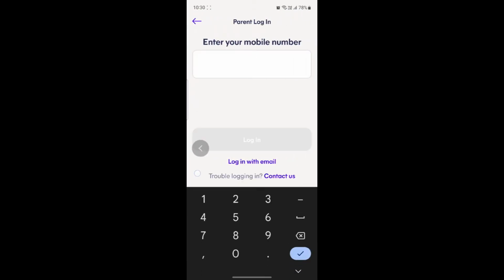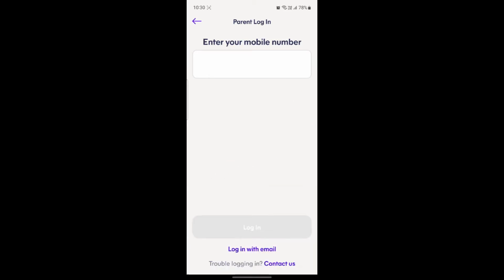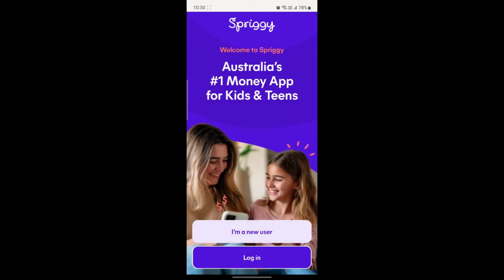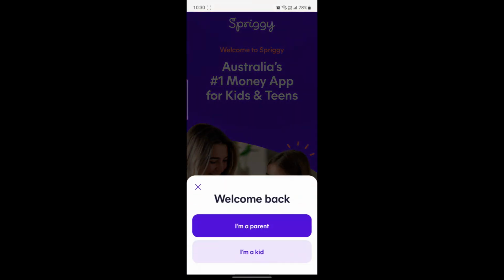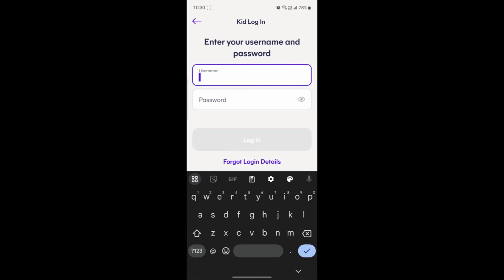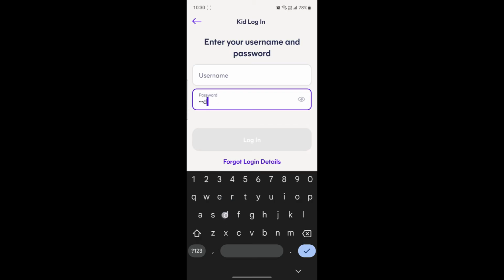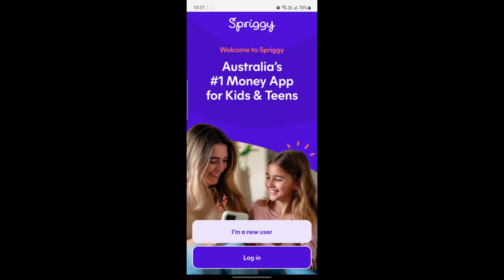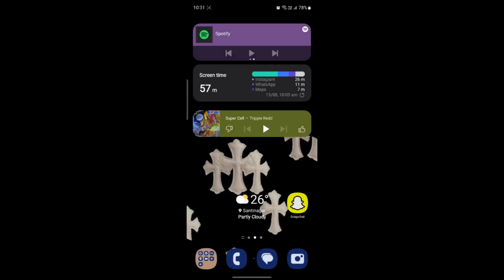How to Log In to Spriggy Pocket Money Account (2024) | Sign In to Spriggy Pocket Money Account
Need help logging into your Spriggy Pocket Money account? This video will show you exactly how to do it! Whether you're new to the app or just need a quick refresher, we'll take you through the login process.